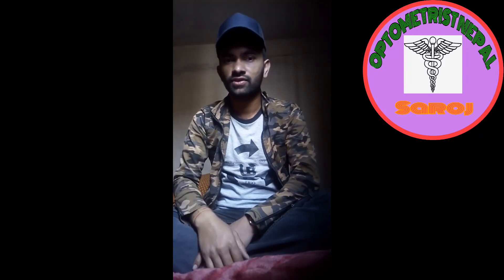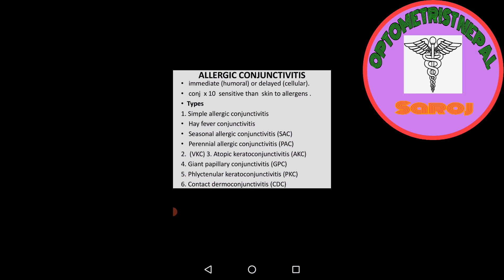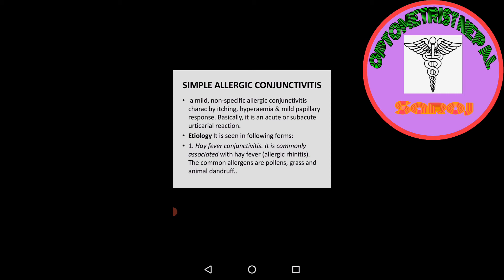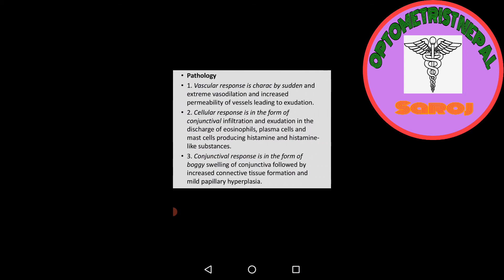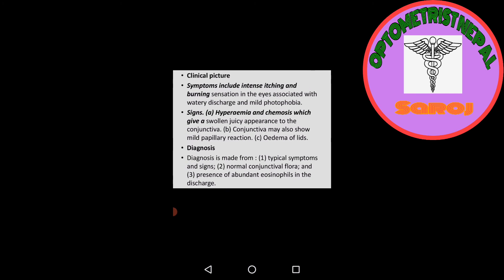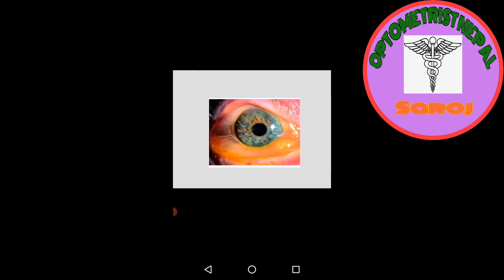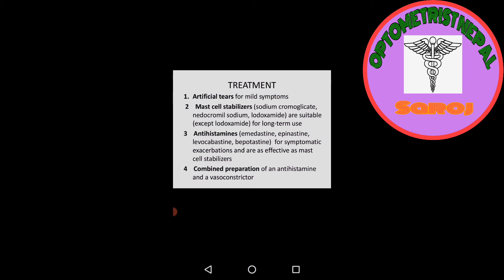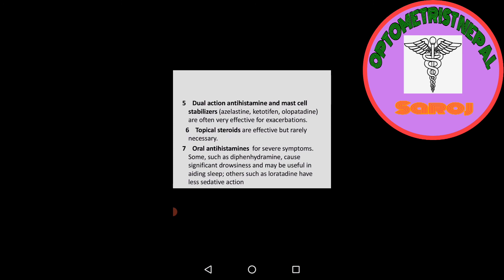simple allergic conjunctivitis Full HD 1080p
Hy everyone view my vedio